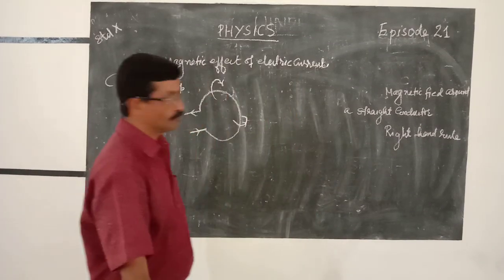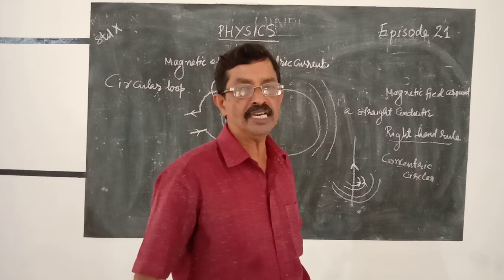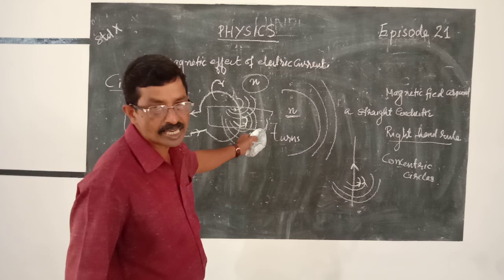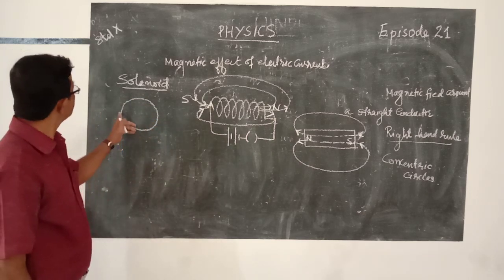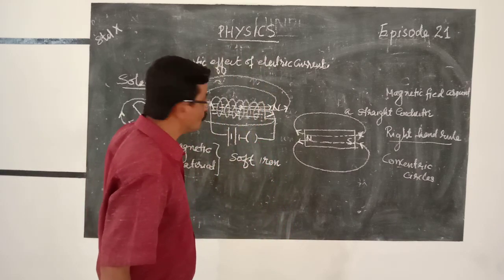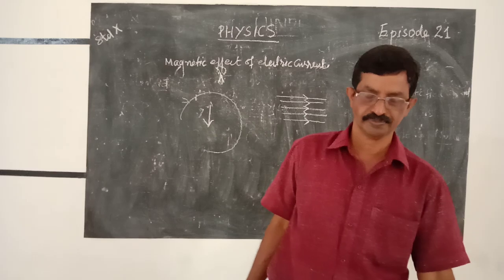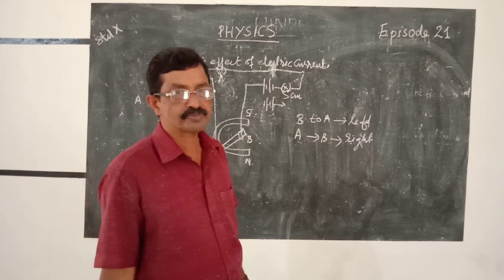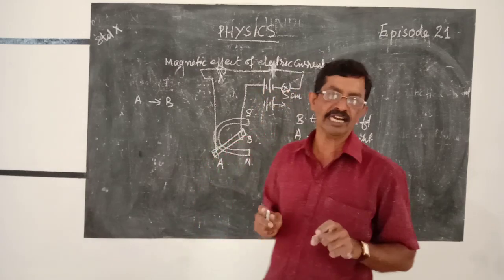HMCS CLASS X PHYSICS EPISODE 21